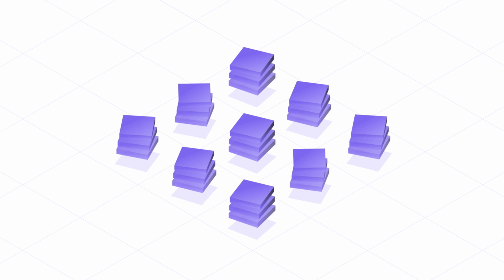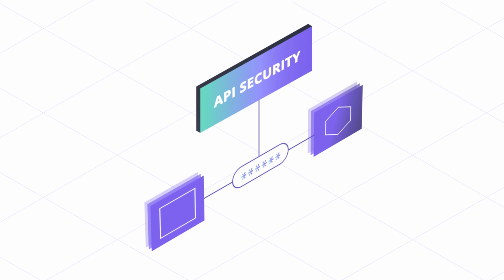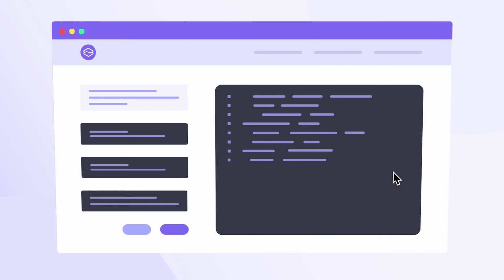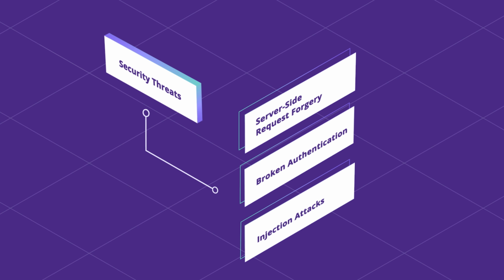Master the Art of API Security: Become a Certified Expert Today! | Practical DevSecOps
Certified API Security Professional  CASP
APIsec Course with Hands-on API Security Training
The API security training prepares you for the  Certified API Security Professional (CASP) course, a vendor-neutral APIsec certification designed to assess an IT professional’s API security expertise.

This API security course imparts professionals with deep knowledge of API security, adopting modern security practices and automation to secure APIs with appropriate techniques, catching security issues before they become critical, and alerting relevant engineers in real-time.

Upon completion of this API security certification course, you will be able to:
- Identify, exploit, and protect against a wide variety of API security vulnerabilities.
- Gain a practical understanding of API Security and the tools for automation.
- Understand and implement the modern ways of scaling API Security Testing.
- Gain abilities to audit APIs for security measures and provide solutions.
- Understand, assess, and secure APIs written in different architecture styles.
- Learn new ways to secure APIs through automation, and DevSecOps practices.